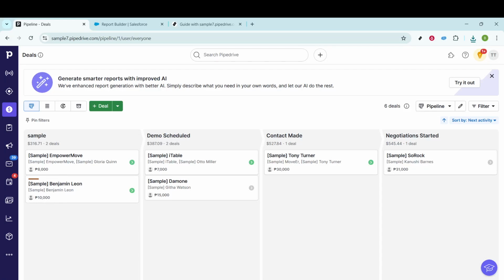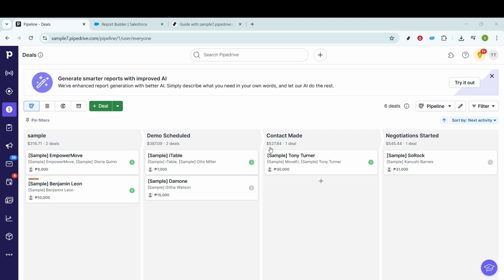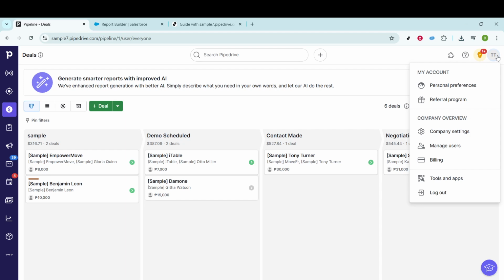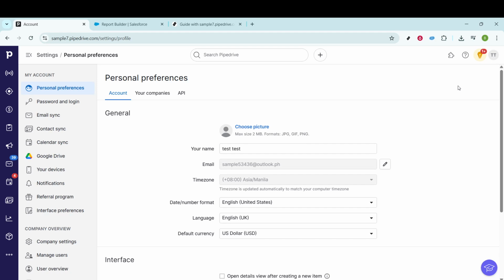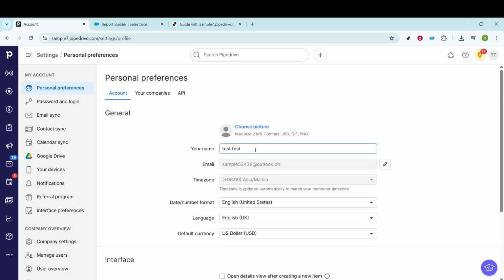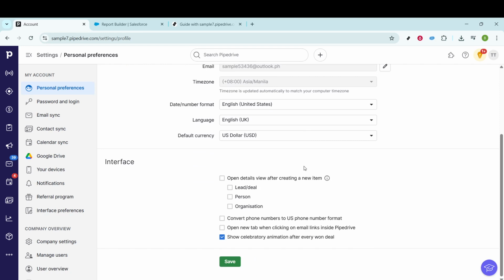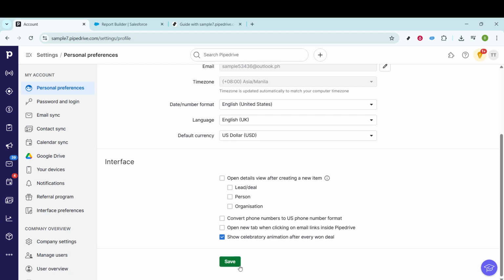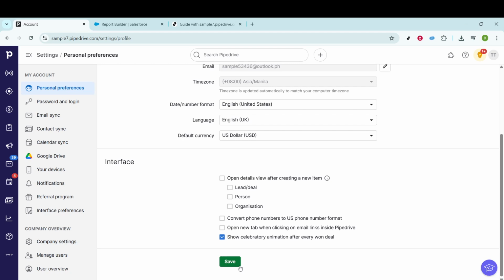How to Change Name in Pipedrive [2026 Full Guide]